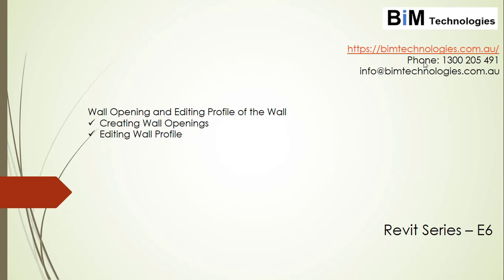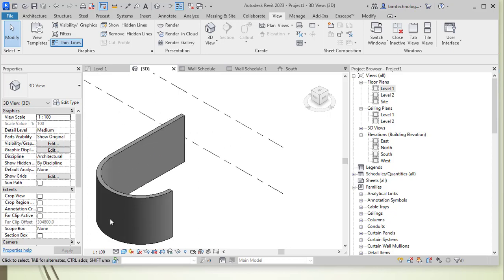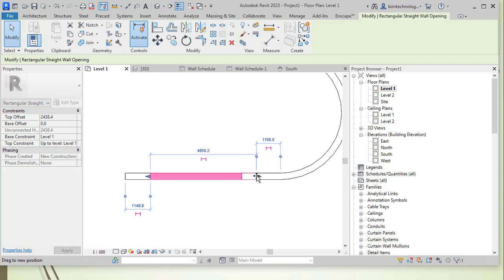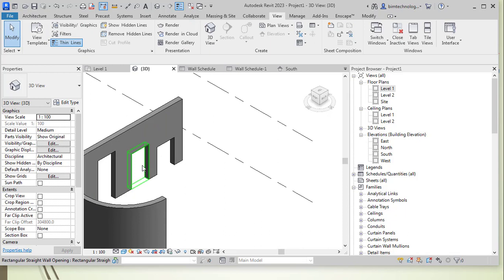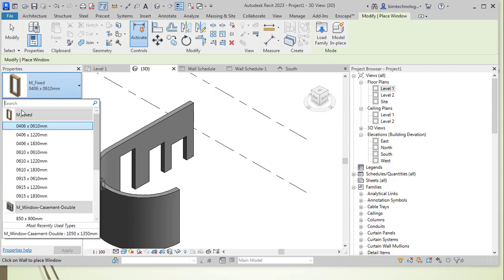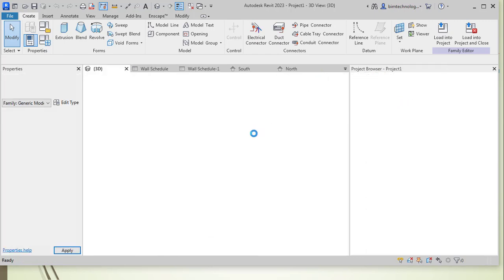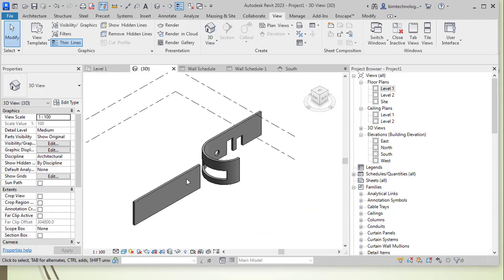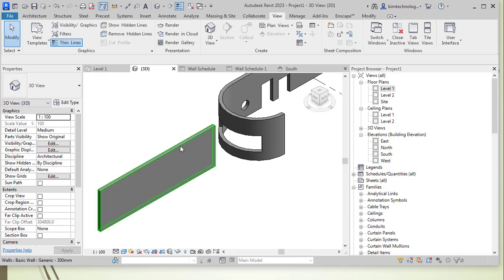Creating Wall Openings in Revit 2023 (BIM Illustration)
Episode 5: Revit Series for Architects and Architectural Technologists

This video elaborates the method to create wall openings for your project using Revit 2023.